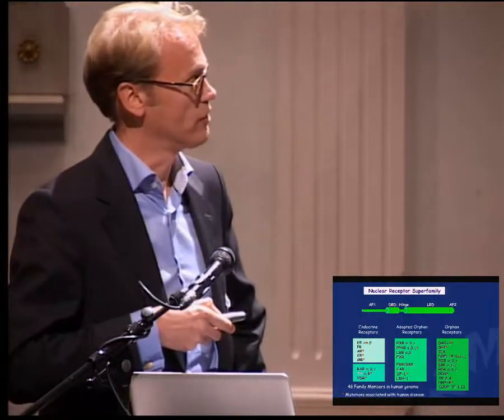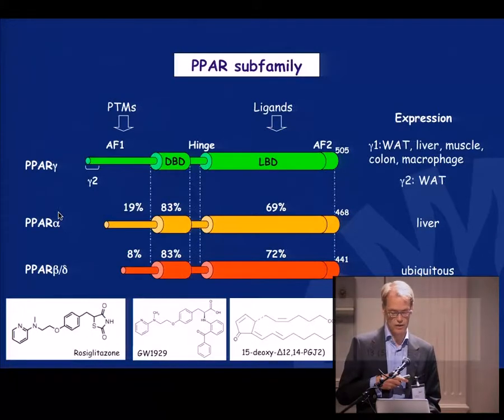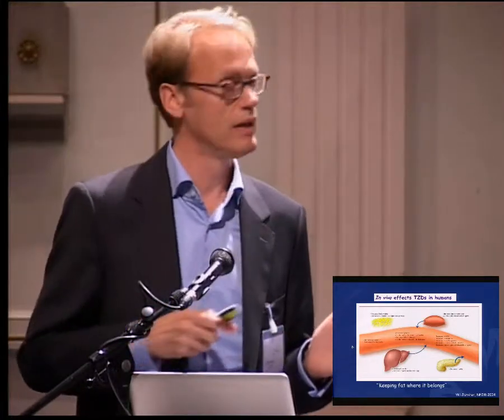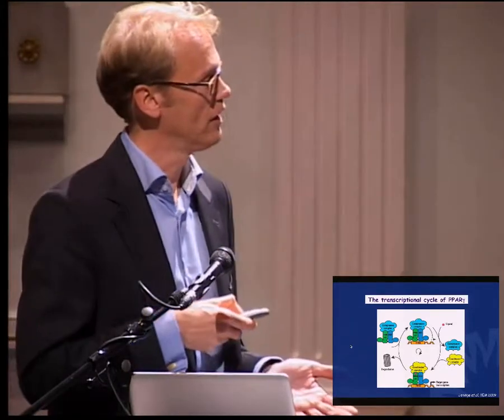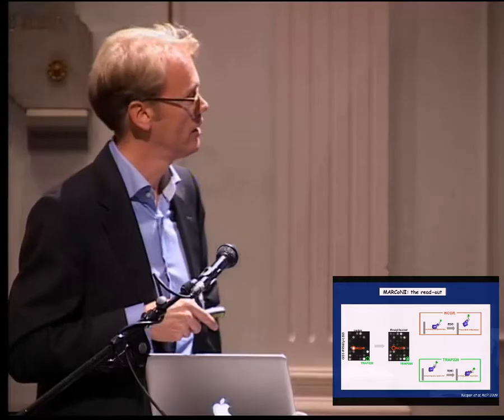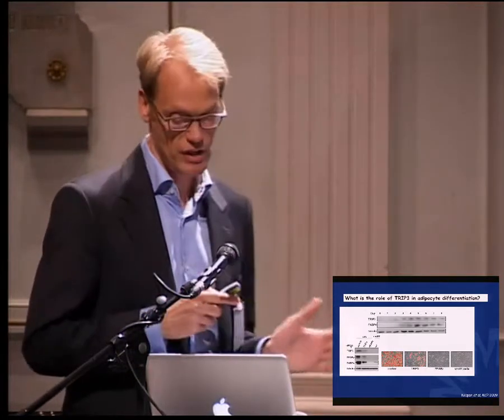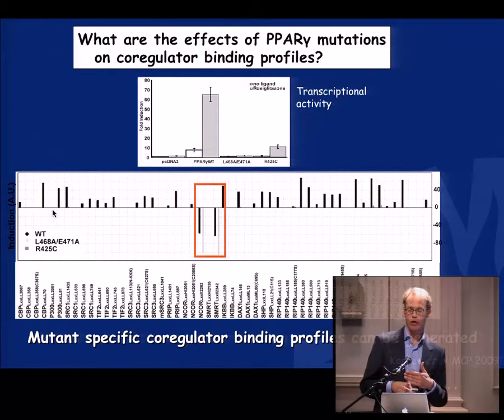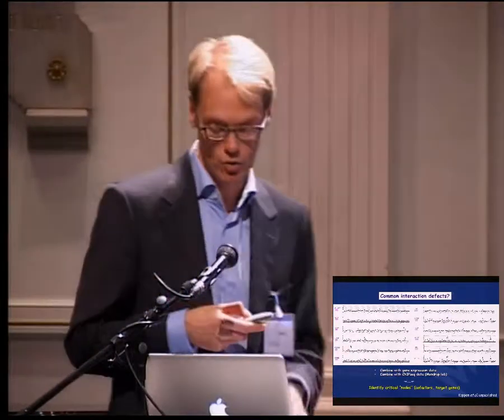Probing nuclear receptor drugs and diseases by MARCOnI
In this presentation, Eric Kalkhoven, PhD, demonstrates how nuclear receptor profiling can play an important role in the identification biomarkers in obesitas.